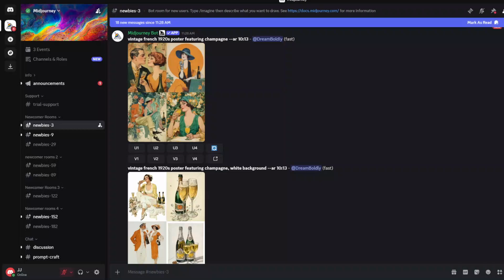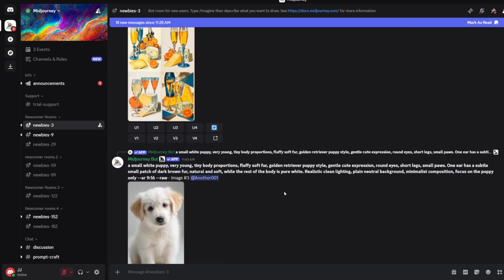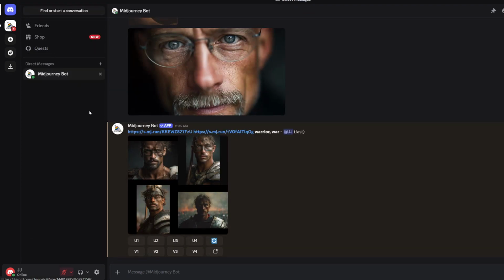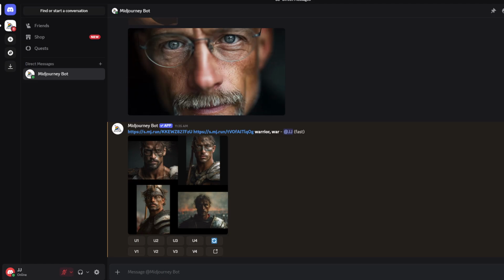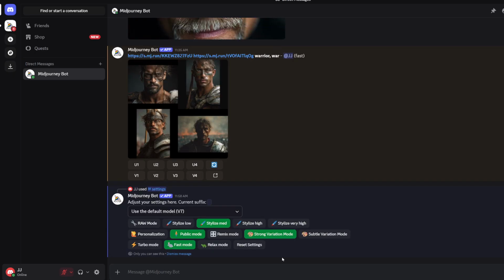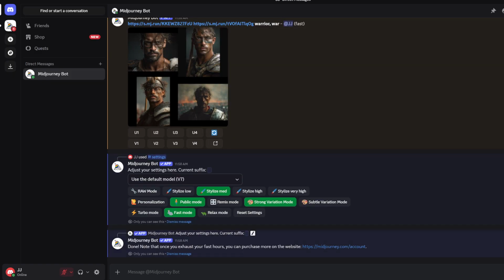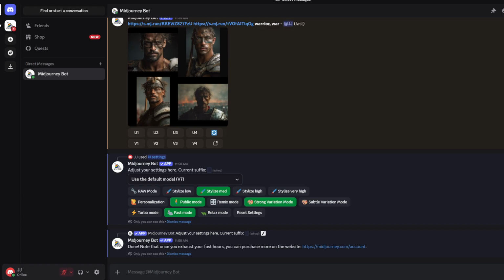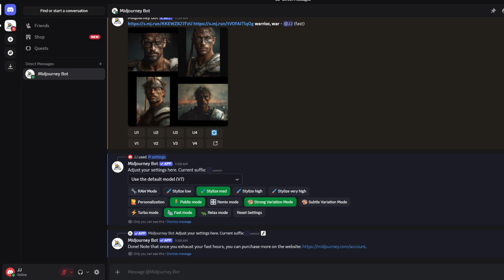How to enable fast mode in Midjourney [FULL GUIDE]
In todays video we cover How to enable fast mode in Midjourney